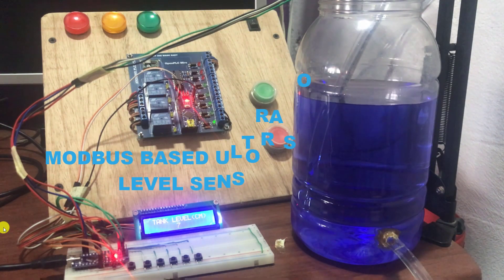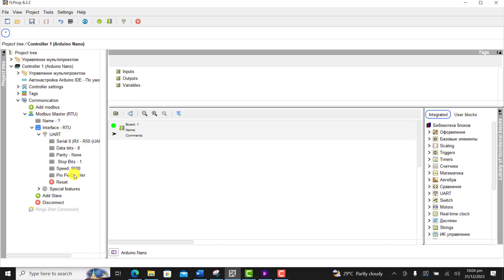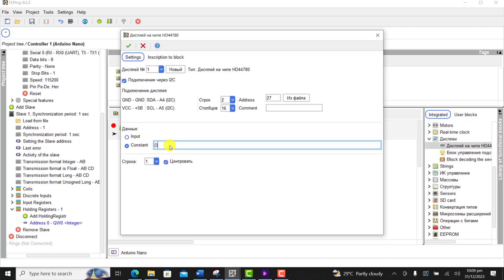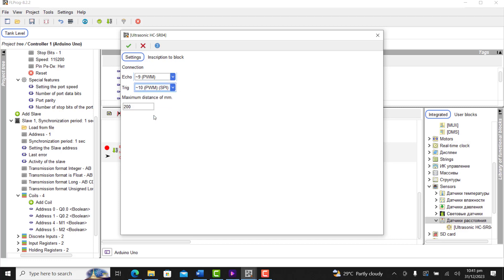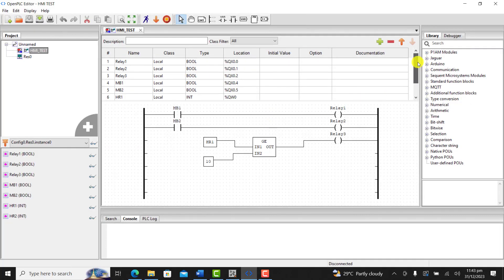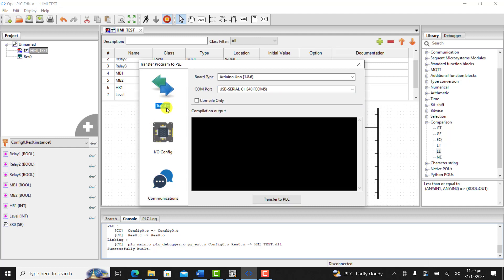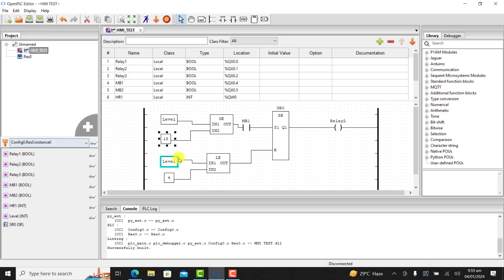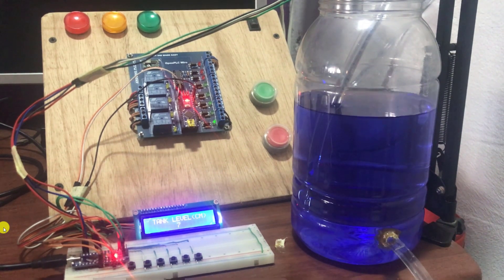How to Interface Ultrasonic Level Sensor to OpenPLC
One wish on the list of many OpenPLC users is the ability to interface an ultrasonic level sensor to their OpenPLC Project. In this video I will share with you how to create a Modbus based Level sensor with FLprog and interface it with our DIY Arduino PLC using OpenPLC.